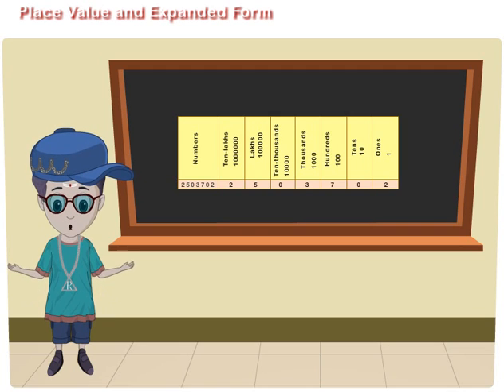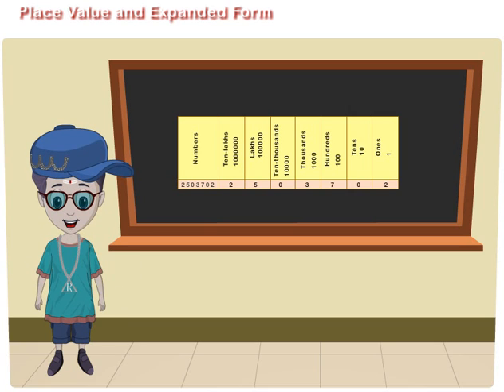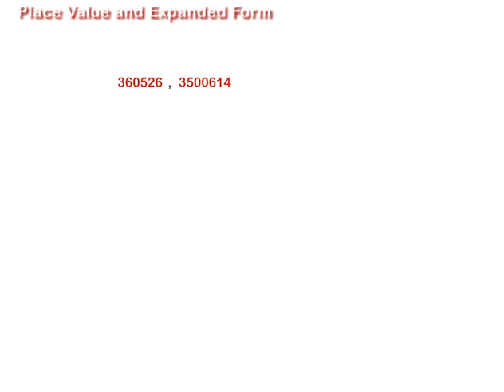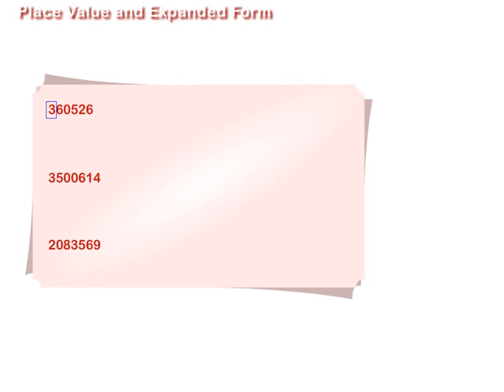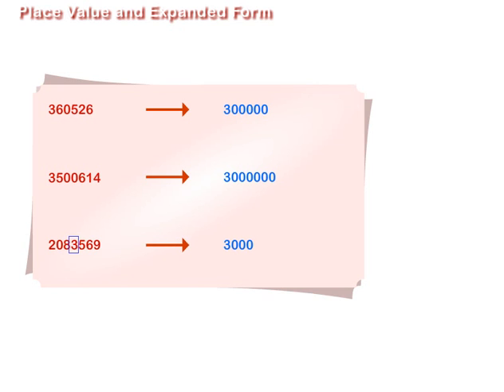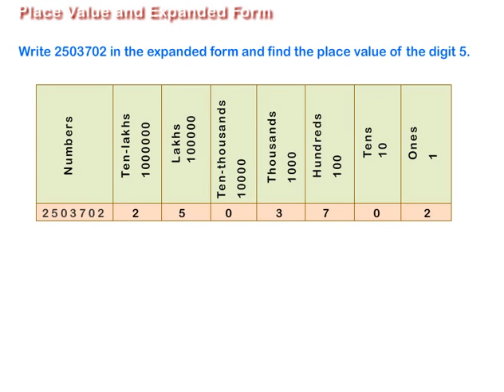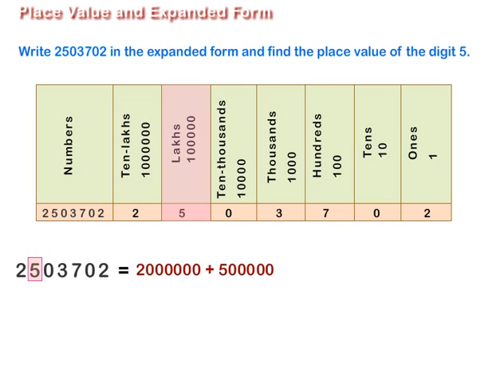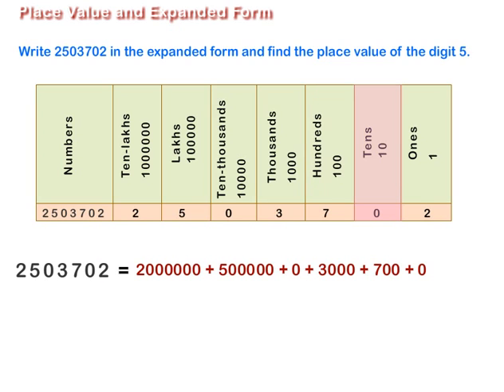Place Value and Expanded Form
Learn about determining place value of numbers,  writing numbers in expanded form, etc.